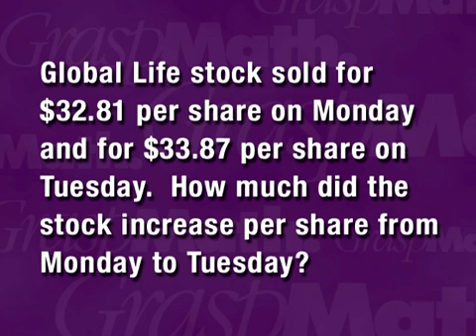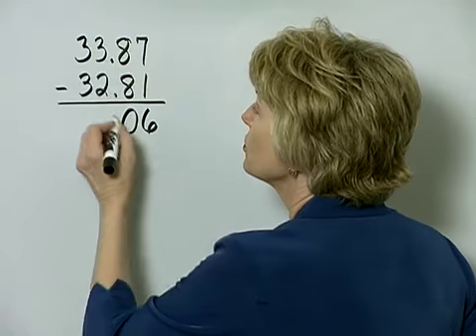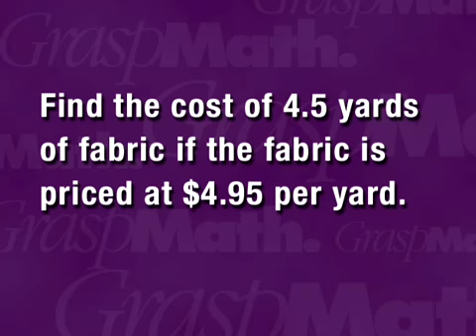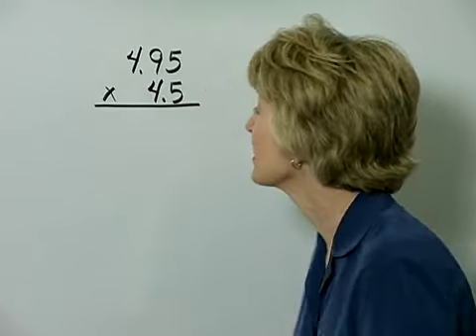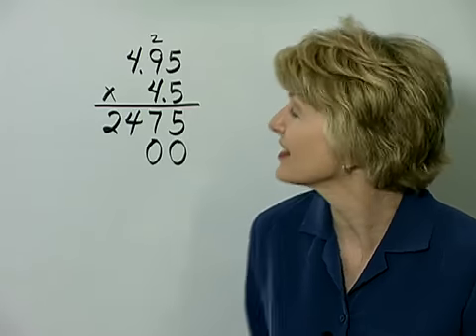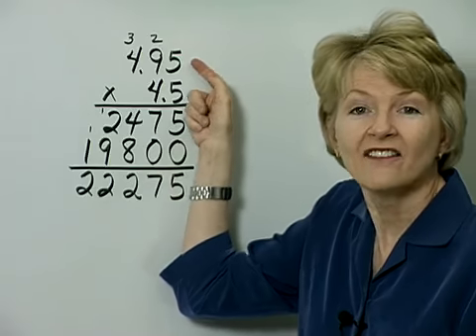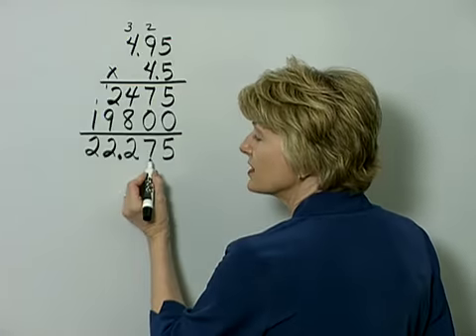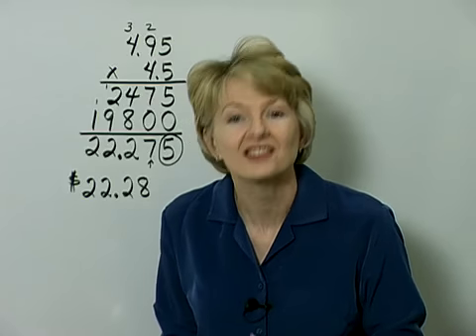Basic Math 3105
Decimal Applications - Practice Word Problems over Decimal Addition, Subtraction, and Multiplication.